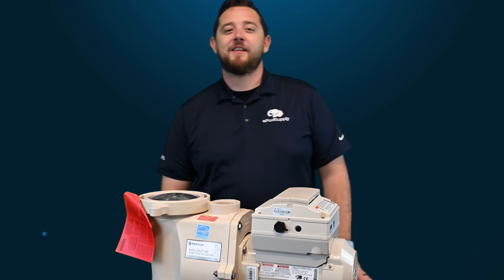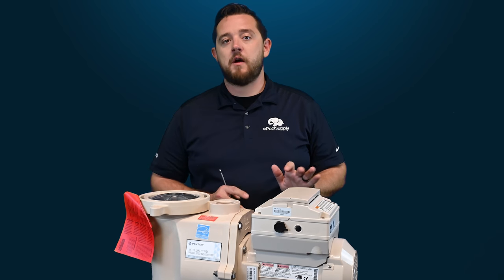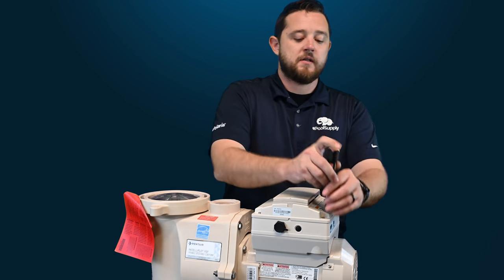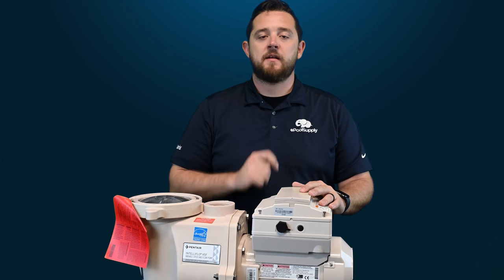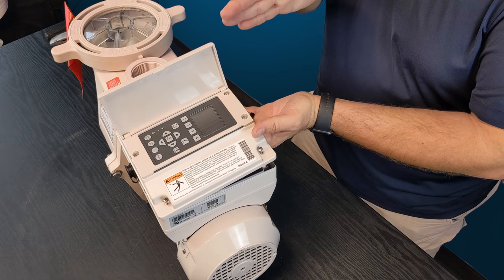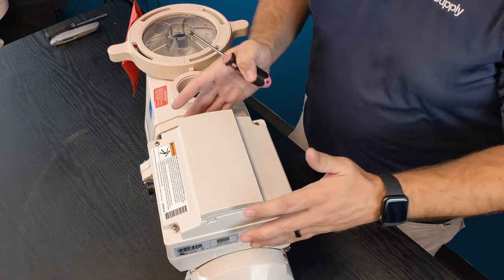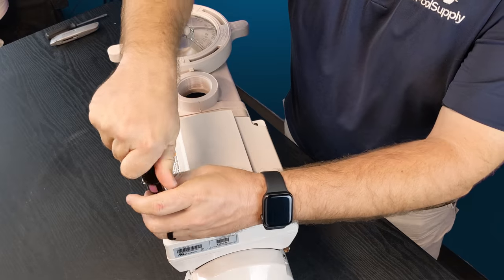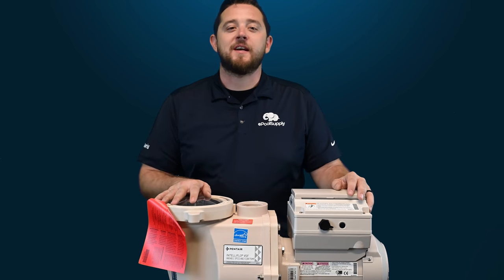Pentair IntelliFlo Control Panel Relocation - Quick Fix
LINKS TO PURCHASE:
Pentair IntelliFlo Pool Pumps:

In this video, our pool professionals walk you through the relocating process of the control panel on the @Pentairpool IntelliFlo Variable Speed Pool Pump. The reason for doing this is simple as it allows you to be able to gain easier access to the panel based upon how your pool equipment is set up. These areas can be small or condensed making it harder to access this area of the pump, so this action can help alleviate those issues for pool owners. We provide professional insight along with any useful tips or tricks that may help you during the installation/removal process of this part. Please check out the website below for more information and parts for your pool equipment!